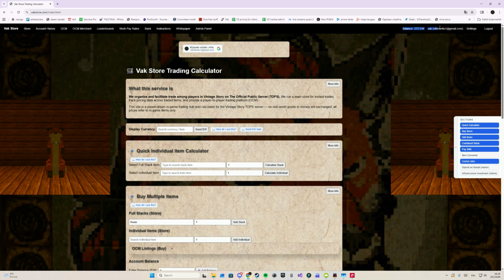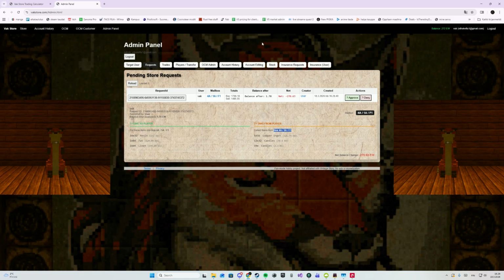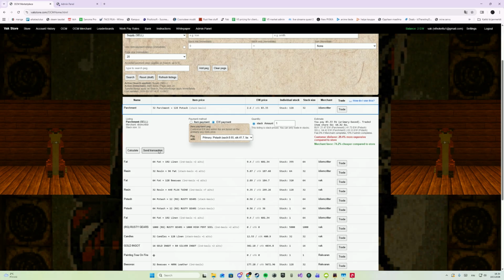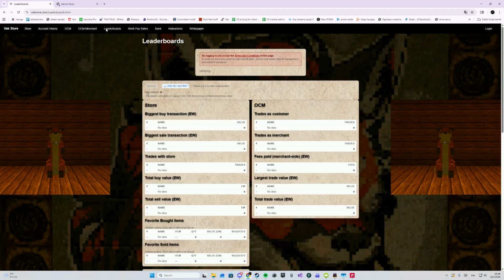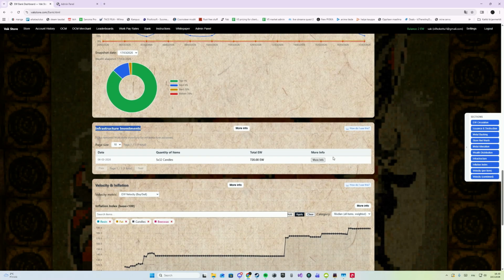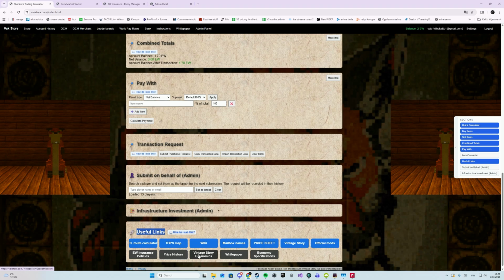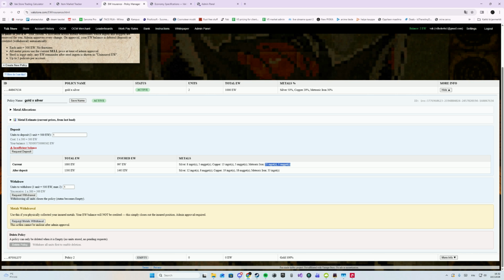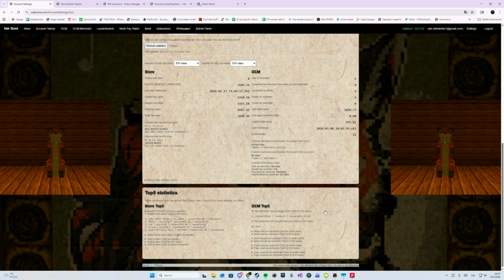vakStore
timestamps:
00:00 Main page
04:05 Admin page
05:00 Account History
06:00 OCM
11:00 OCM account history
11:30 OCM merchant
14:00 Leaderboards
15:00 Work pay rates
16:38 Bank page
23:00 Main pages links
24:00 Price History
26:15 Insurance Page
31:00 Settings page

Tobu - Candyland
Warriyo - Sunburn (feat. Laura Brehm)
Warriyo - Redemption
Tobu - Infectious
Different Heaven - Nekozilla
Desmeon - Hellcat
Warriyo - Mortals (feat. Laura Brehm)